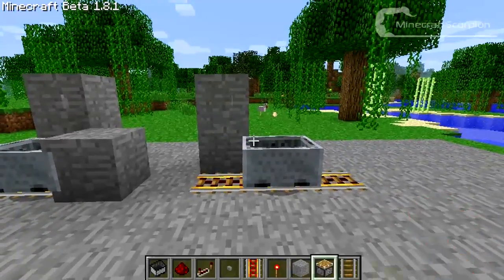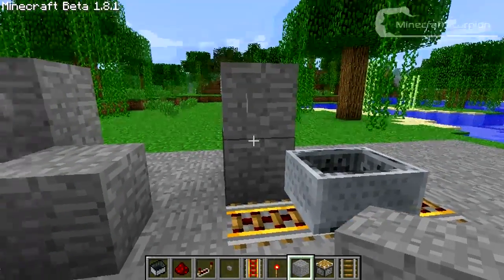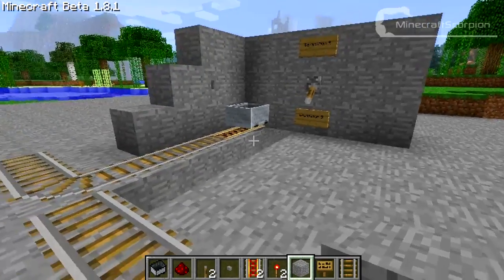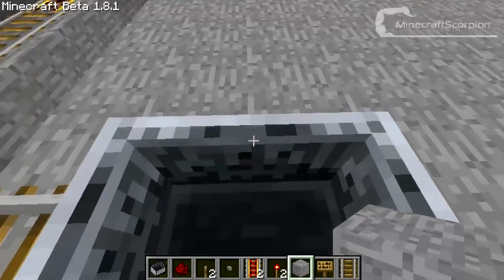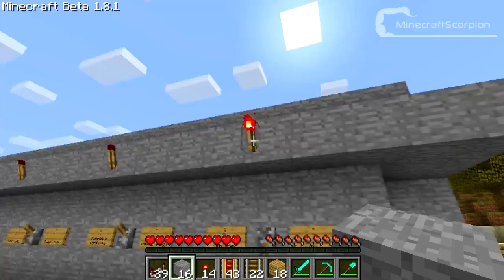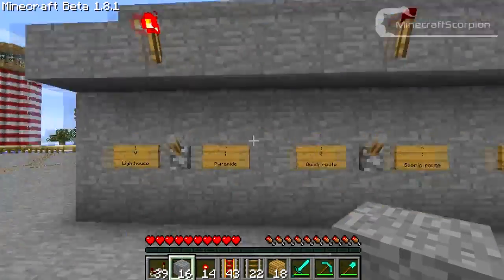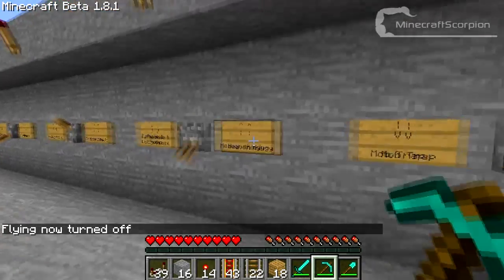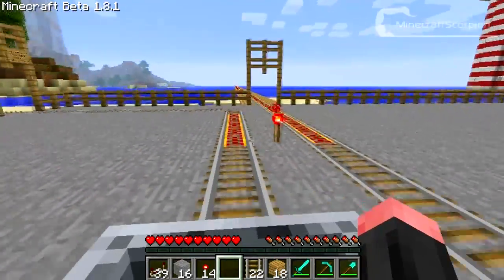Minecraft Redstone Tutorial | Part 2 - How to build a Minecart Station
Episode 2, Today I'll show you how easy it is to make a redstone powered trainstation!
It may look difficult, but it is not at all.
If there will be an episode 3, it will be about some more logic gates.